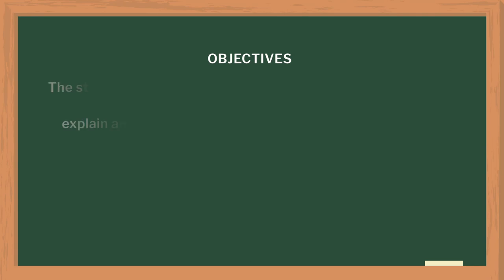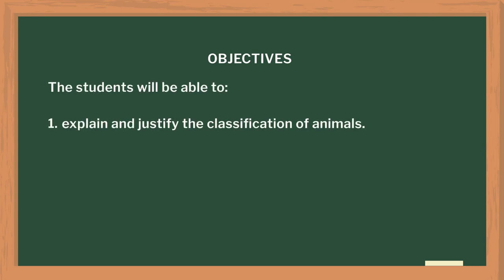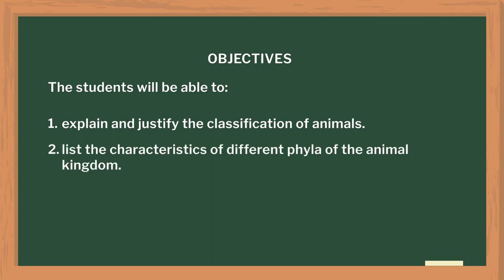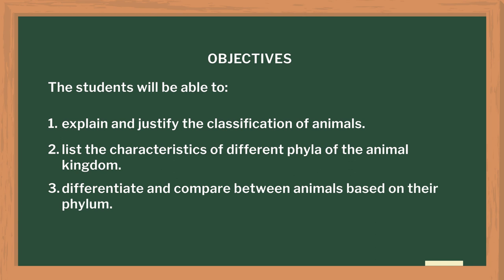Diversity of Living Organisms Kingdom Animalia | English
From this video, teachers will gain an understanding of how to teach the entire topic "Diversity of Living Organism Kingdom Animalia". Students will learn to explain and justify ways to classify organisms. They will list the characteristics of the phylum of the animal kingdom and differentiate or compare the animals on the basis of their phylum.